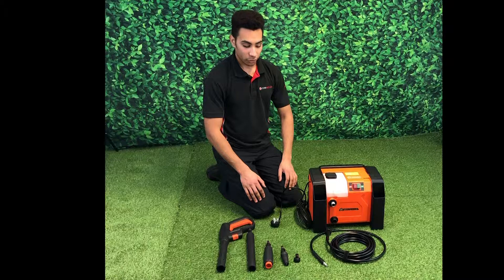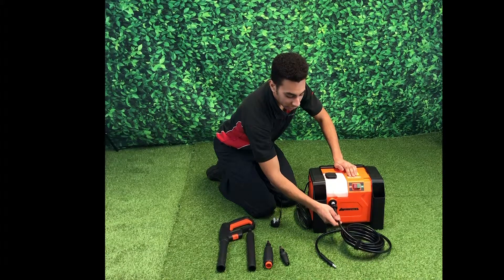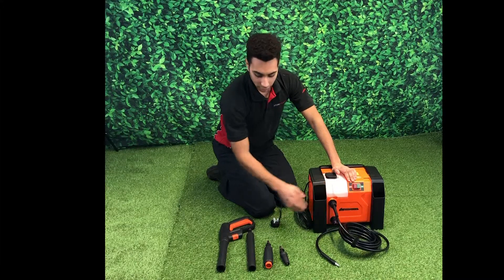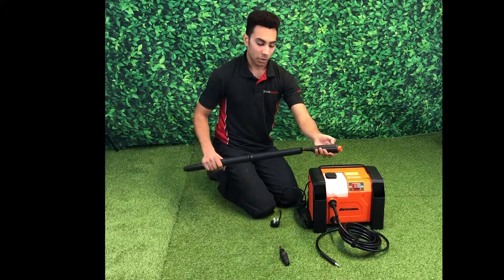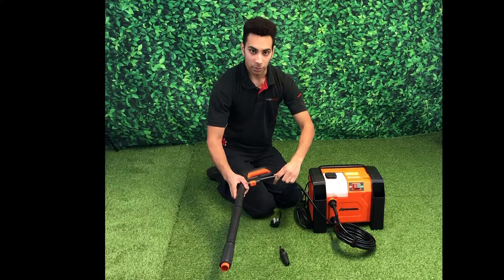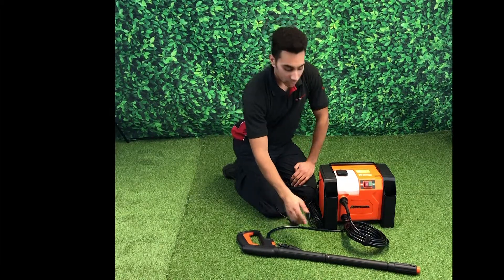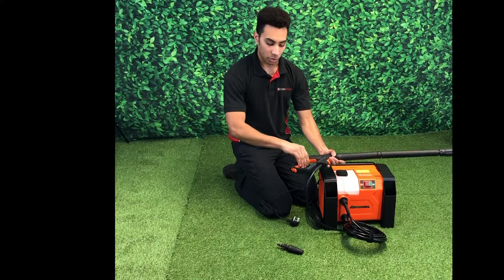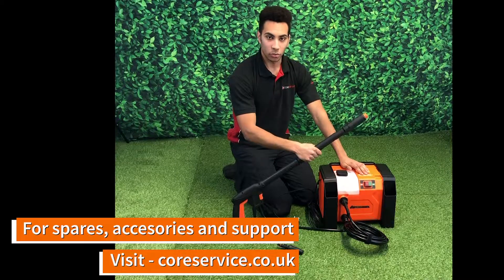Setting up a pressure washer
How to setup a pressure washer (Yard Force EW U13 in video)